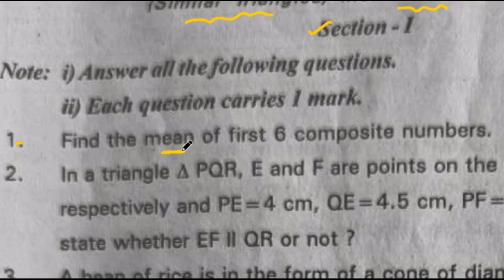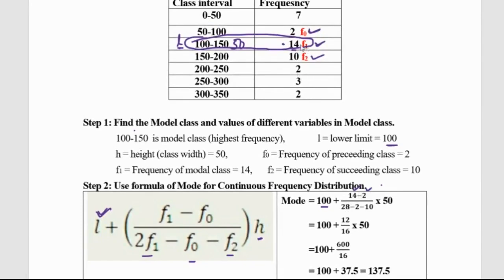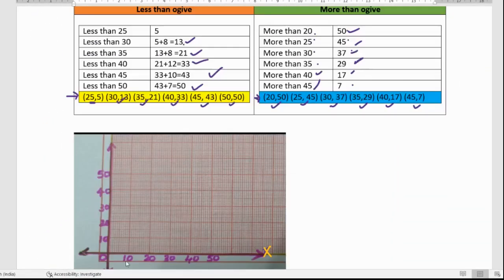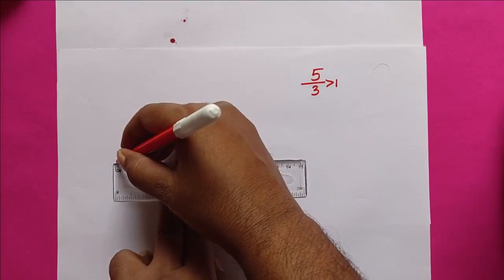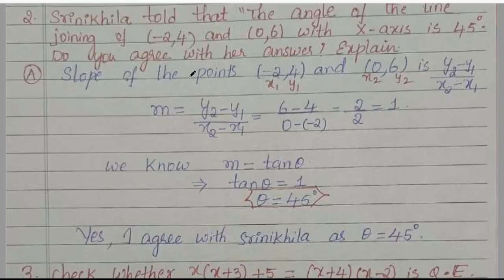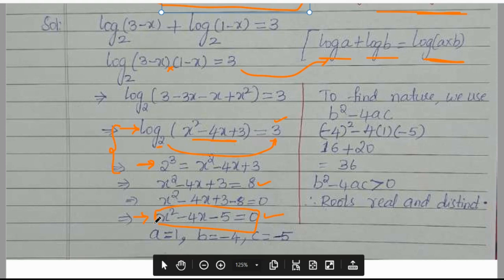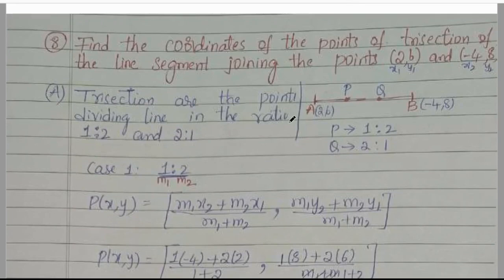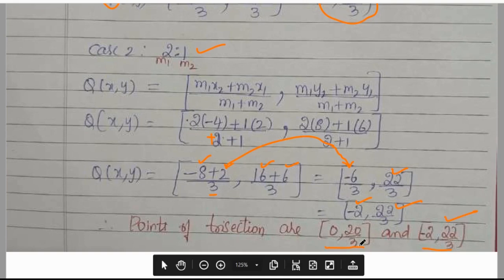maths important questions class 10 2023. 10th class maths pre final question paper. pre final 2023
10th class maths pre final question paper 2023